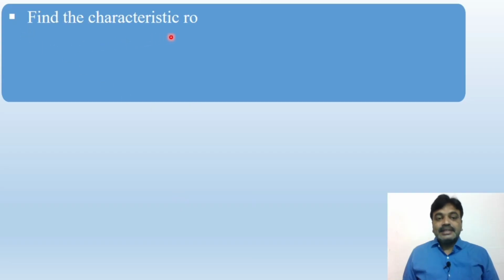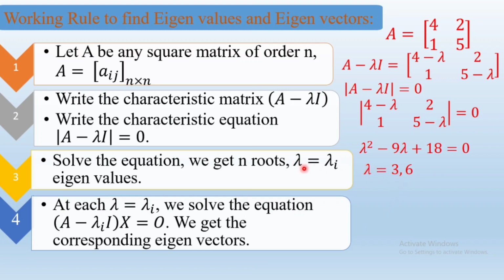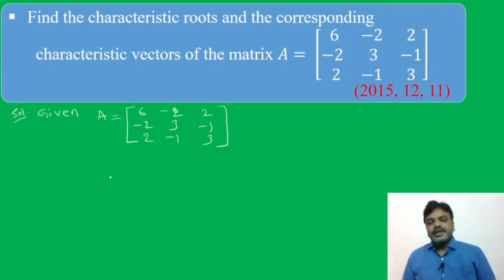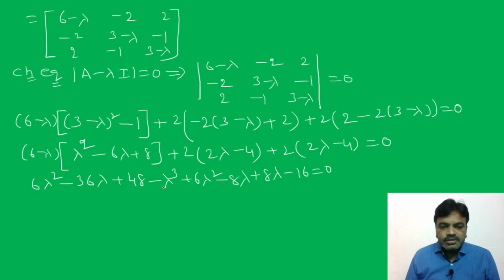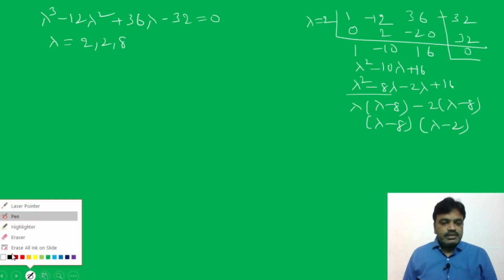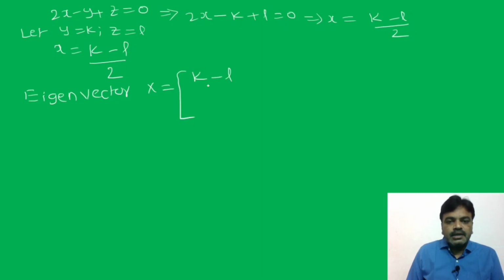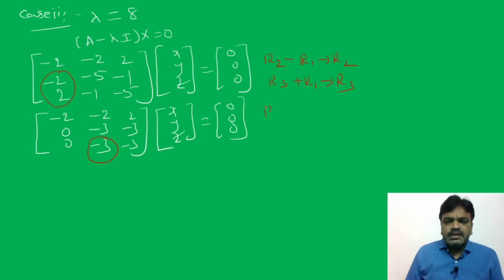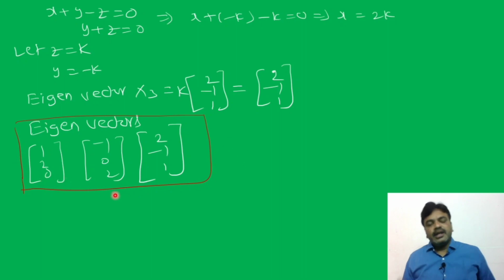Eigen values and Eigen vectors| eigen values and eigen vectors problems#1| problems on eigen values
@Dr Sadik

In this lecture, we discussed concept of Eigen values and Eigen vectors and eigen values and eigen vectors problems#1(repeated roots)